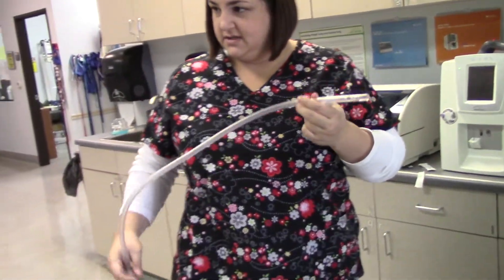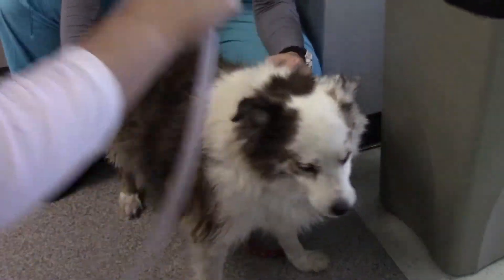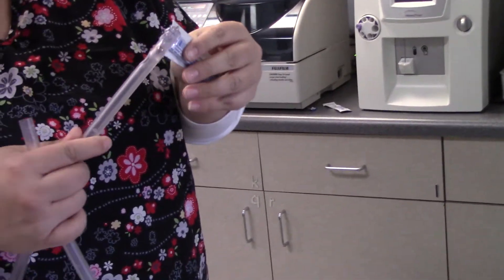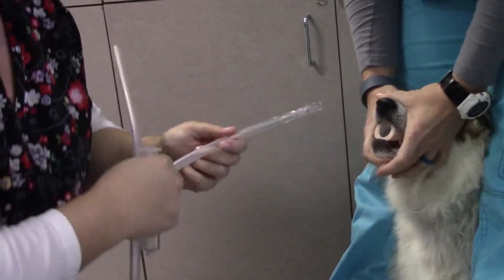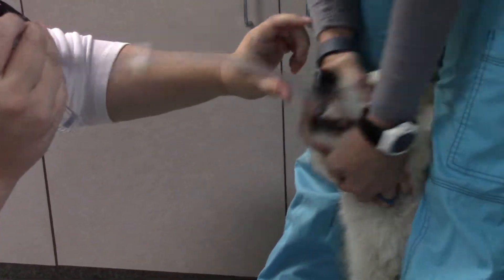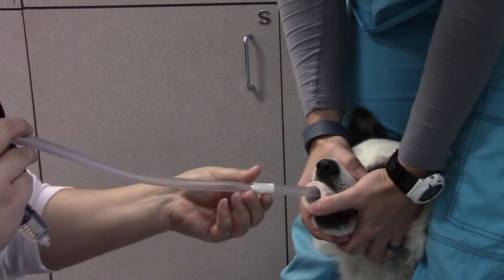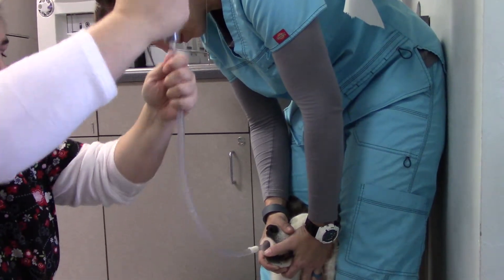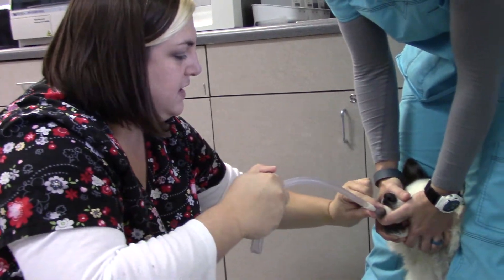Orogastric Intubation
Placing an orogastric tube in a canine patient.